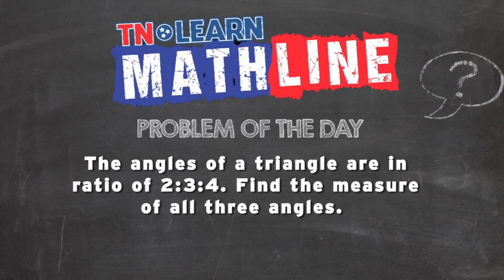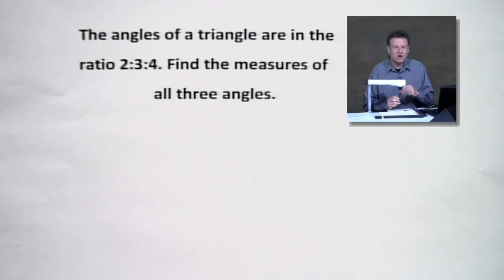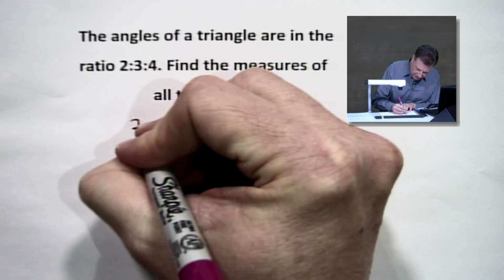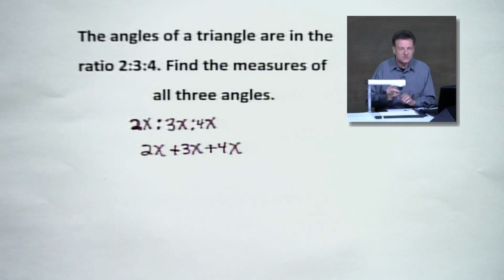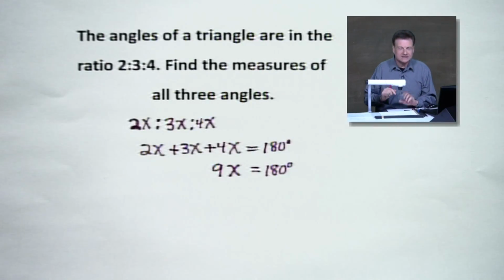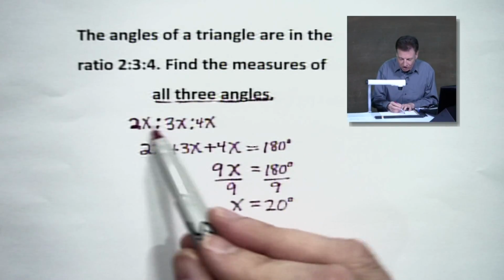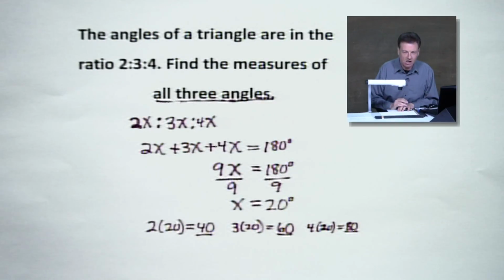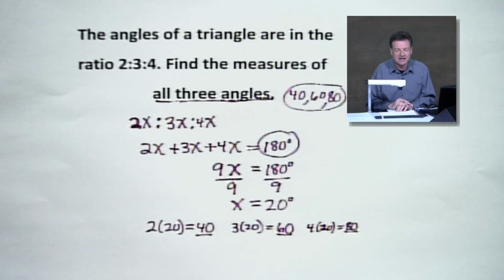Angles of a Triangle| Ratio Application with Angles of a Triangle